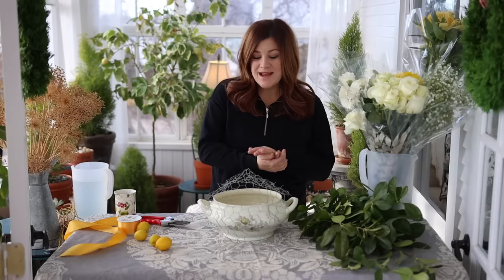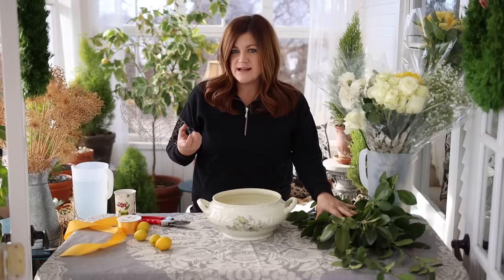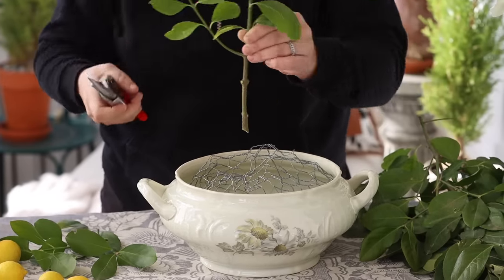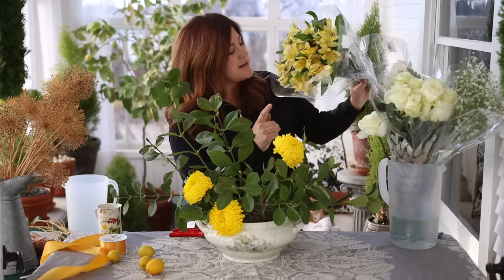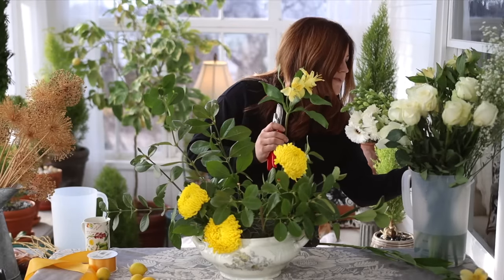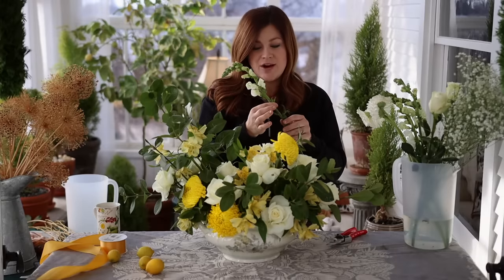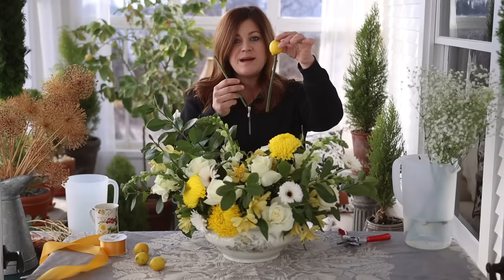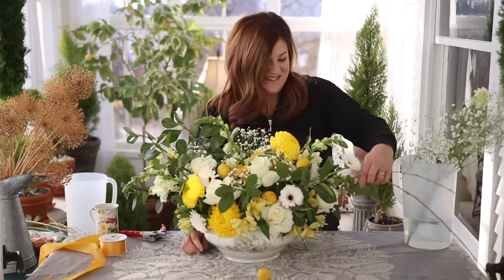How I Build a Flower Arrangement! 🌿✂️🌼// Garden Answer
Floral Preservative

🌿MAILING ADDRESS🌿
Garden Answer
580 S Oregon St